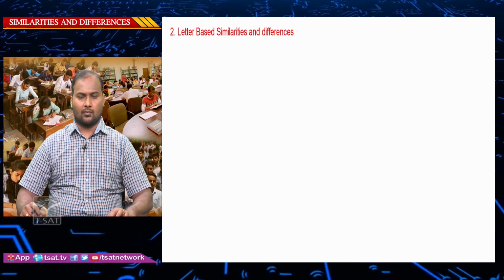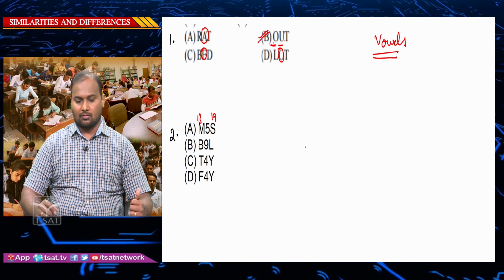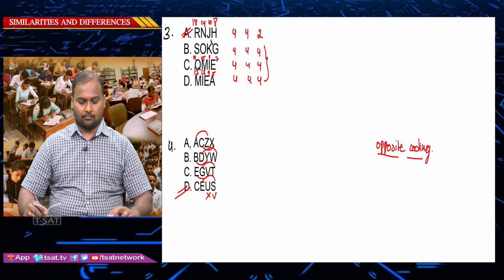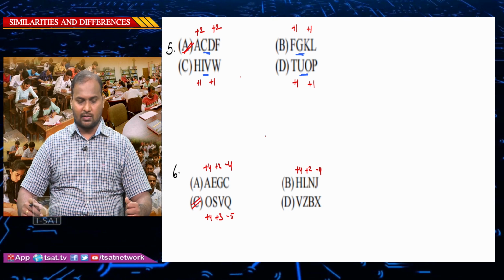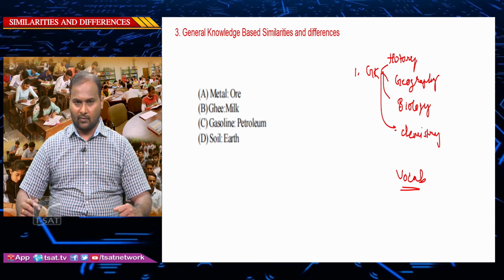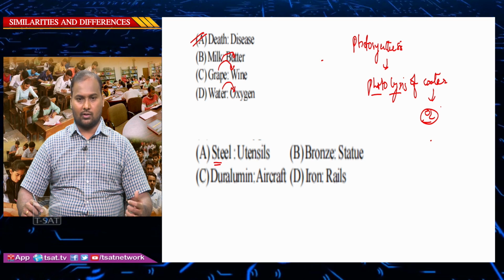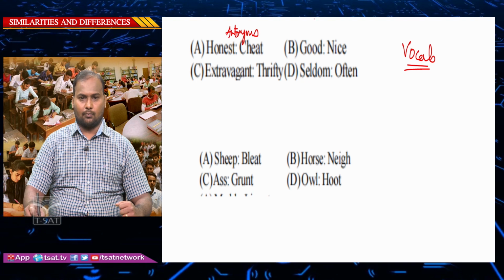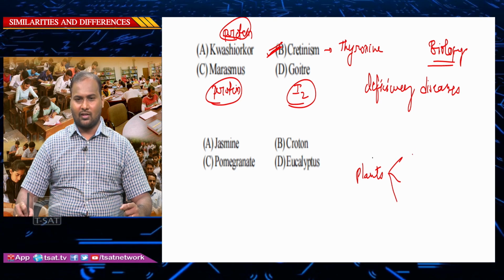T-SAT || REASONING - SIMILARITIES AND DIFFERENCES - 02 || Staff Selection Commission SSC CGL CHSL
T-SAT Network Digital Classes are Now Available on Following Platforms:

👉Install T-SAT App:
1. For Android Users: Play Store
2. For Apple Users: AppStore